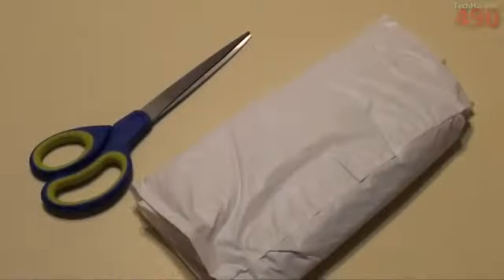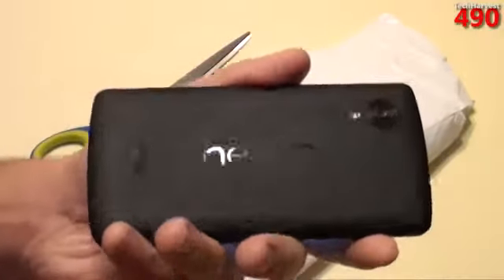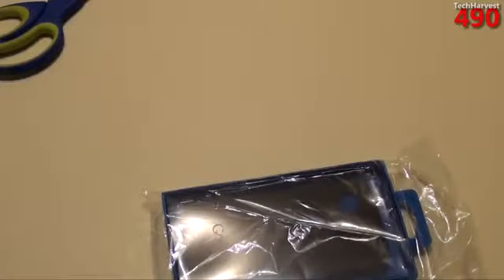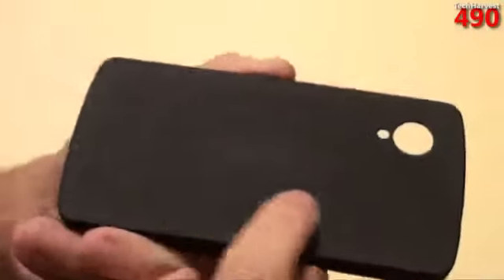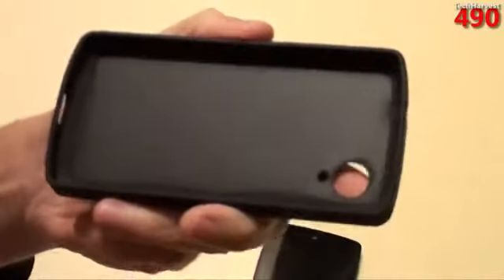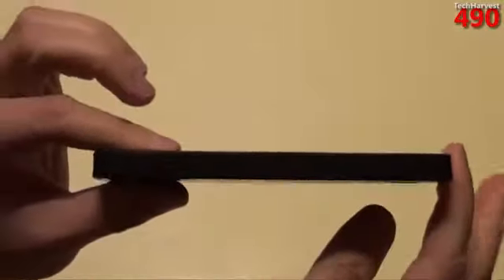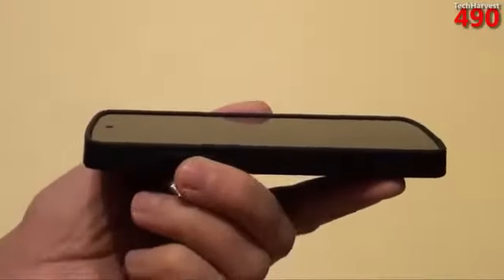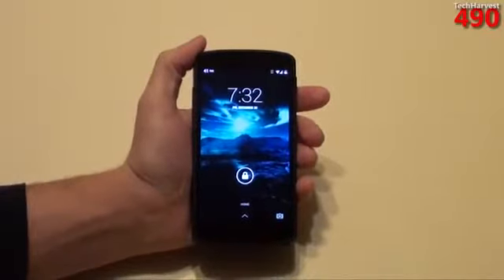Official Google Nexus 5 Bumper Case Review1016